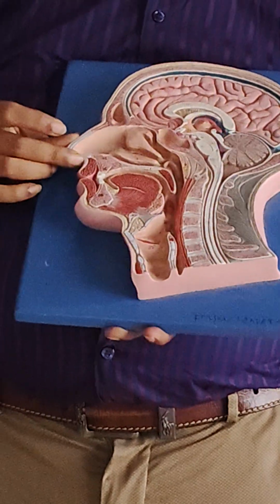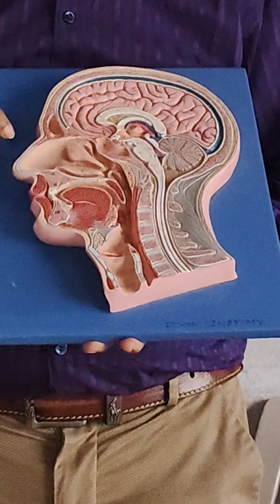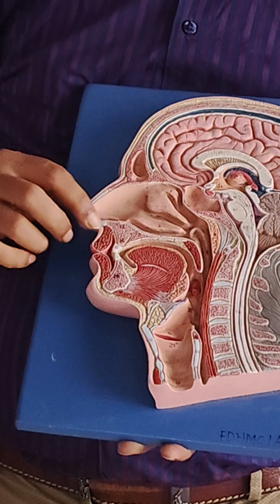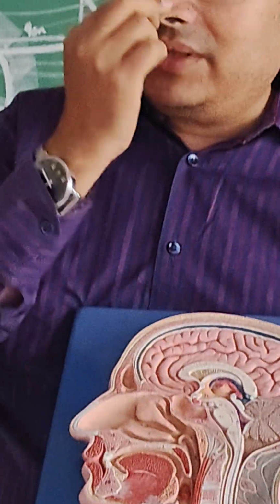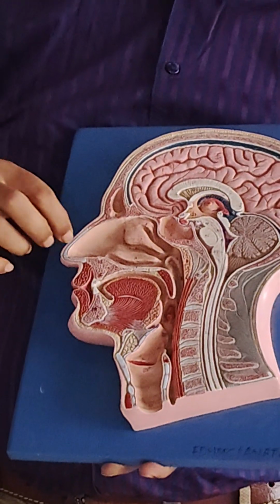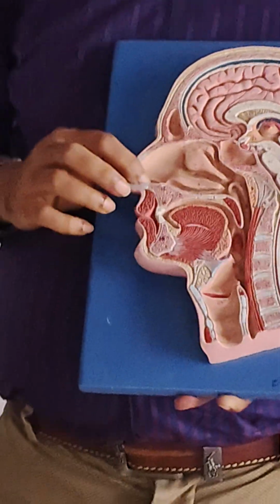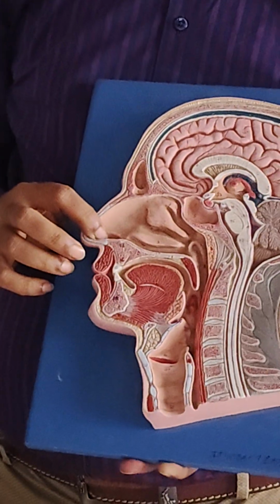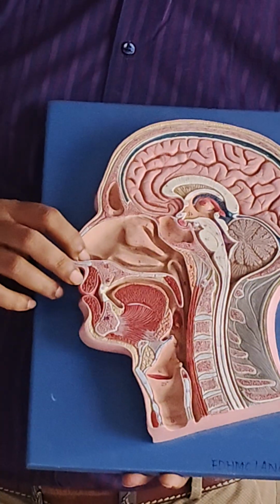Head Neck Face ( HNF ) Sagital section section